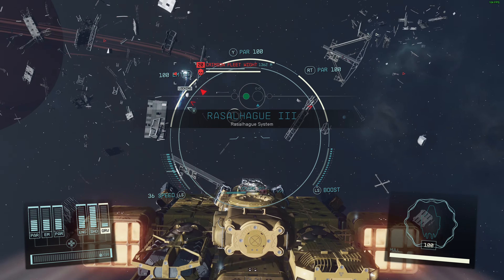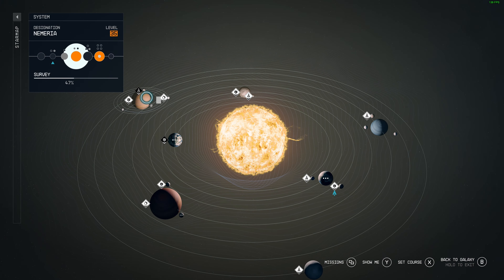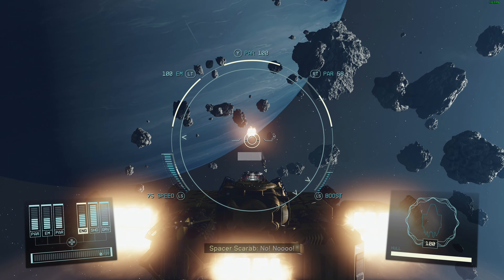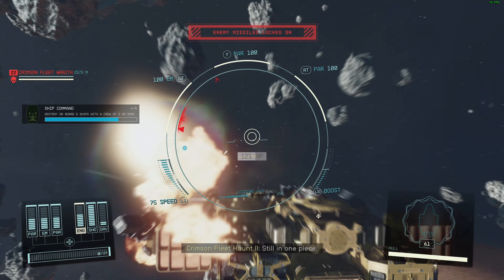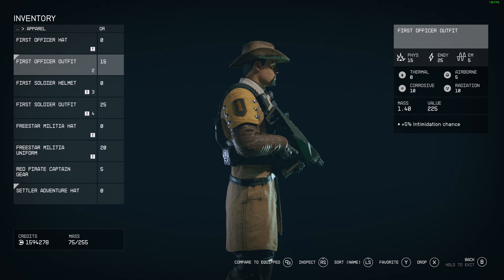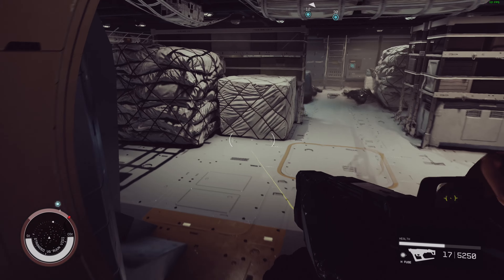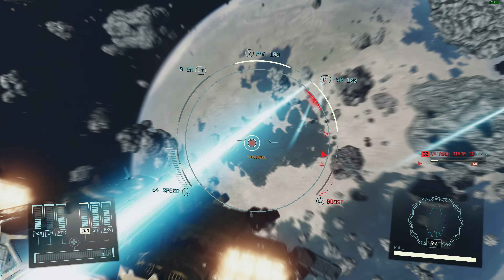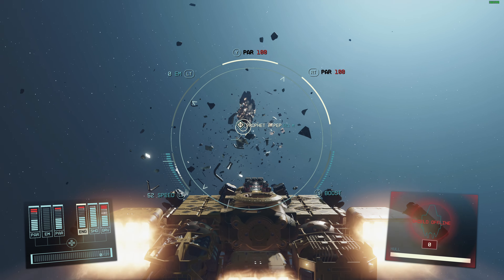Starfield Essentials: Destroy, Capture, and Steal More Ships with the Dark Universe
In this Starfield Essentials video I demonstrate the Dark Universe Crossfire mod by kaosnyrb

The goal of this mod is to bring more space encounters to Starfield. The mod page lists the following new encounter types:

Piracy Boarding
Faction Skirmish
Faction Skirmish, Tides Turning
Faction Stronghold
Lone ship
Ship Under Fire
Lost Unmarked Shipment
Trade Vessel Mayday
Stranded Ship
Boss Fight

I like that this mod focuses on giving players more reasons to visit solar systems and more combat-themed space engagements. Given that there are fewer ships landing on planets, the Dark Universe Crossfire mod makes many more ships available in space for raiding and stealing.

00:00:00 Intro
00:00:27 How to use the mod
00:00:37 Faint Signal leads to stranded Va'ruun Vigil
00:01:05 Ship leads to Crimson Fleet vs Ecliptic battle
00:01:30 Urgent Distress Signal leads to Freestar Kfir III under attack
00:02:20 Hostile Warp Signatures leads to Crimson Fleet vs The First
00:03:55 Problems with NPCs
00:05:50 Verdict on the mod
00:06:50 Outro